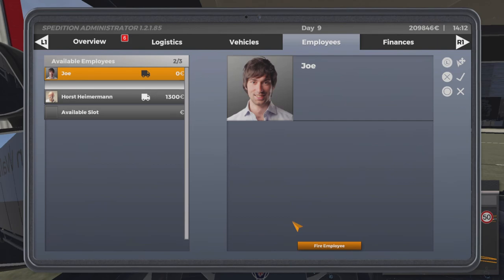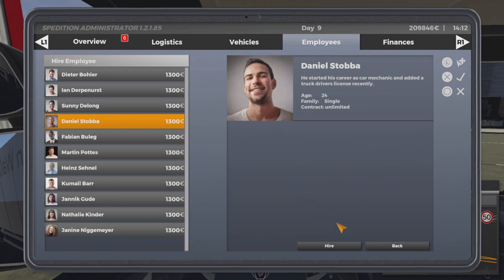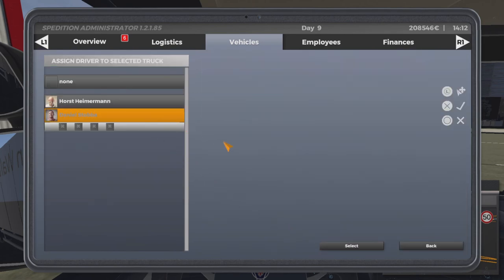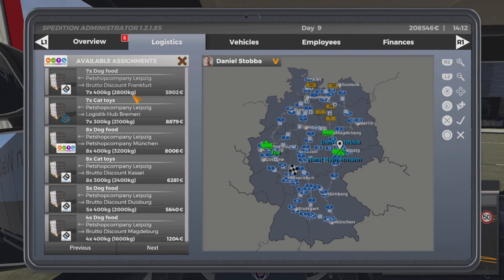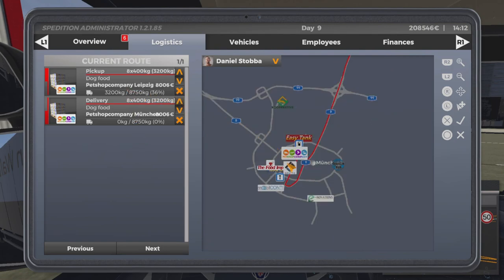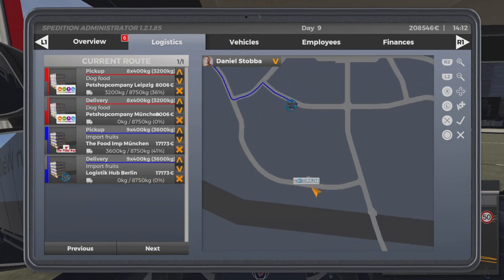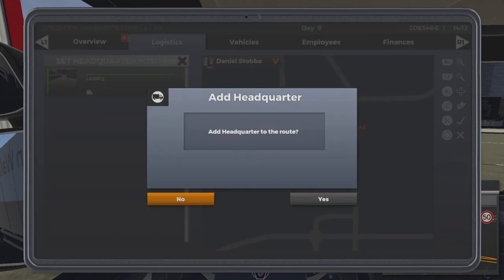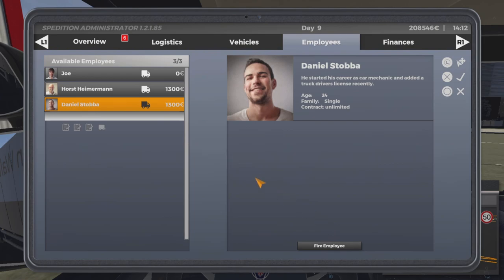Employees Tutorial - How To Hire/Fire & Set Jobs|On The Road Truck Simulator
A tutorial on how to hire drivers, fire them if necessary, and also how to get them bringing in revenue for your company! Hope this helps!

*NEW Limited Edition Merch*

*Help us reach are sub goal of 2000 by February 29th, any help is greatly appreciated*